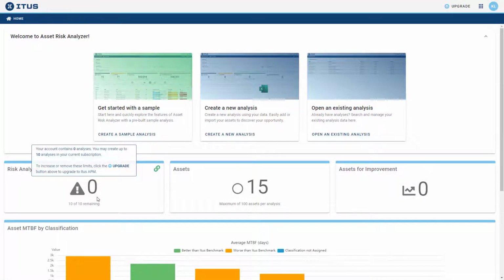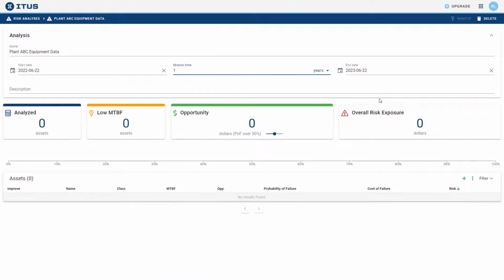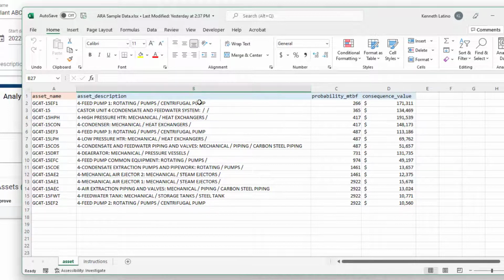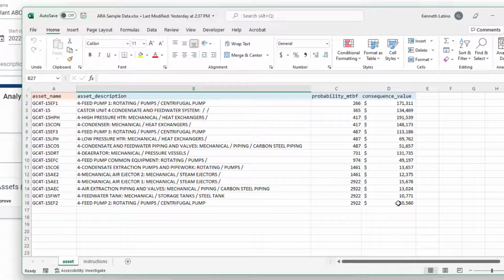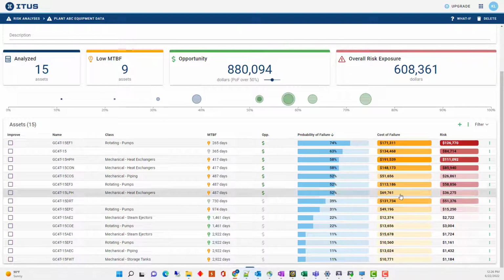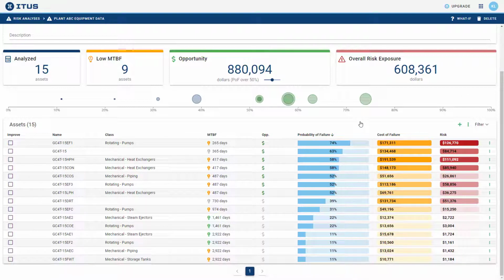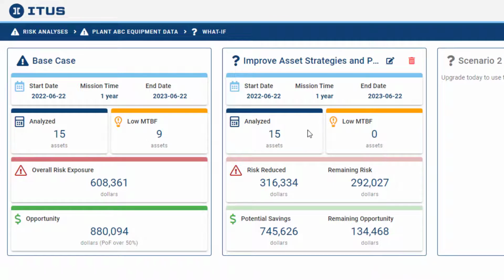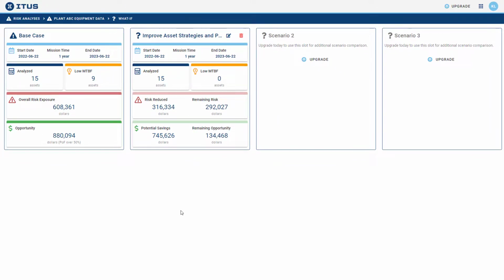Video Podcast Episode 5 Asset Risk Analyzer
In this episode, we will demonstrate a free tool that can be used to help with bad actor analysis.  ITUS Digital offers a free (limited version) tool to help get started with determining opportunities for equipment improvement.